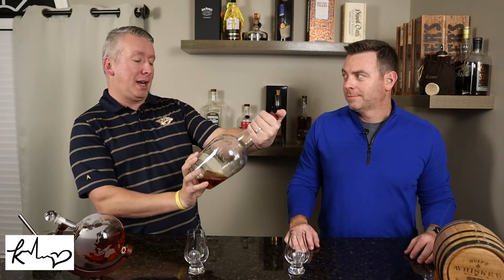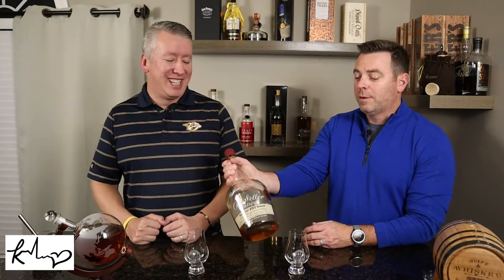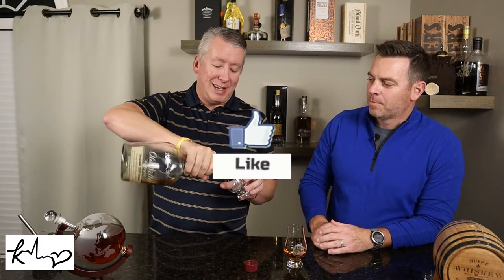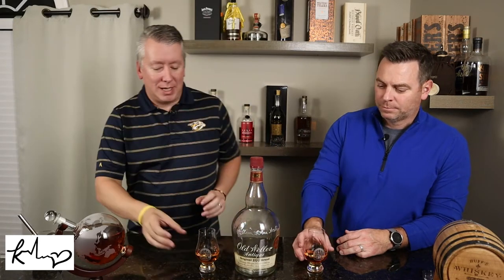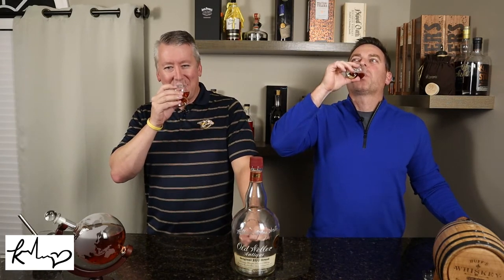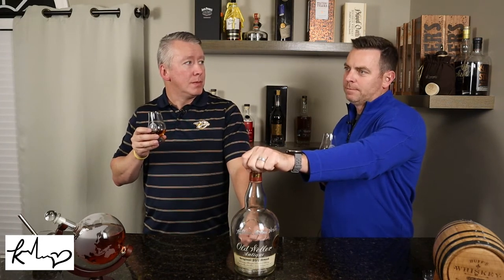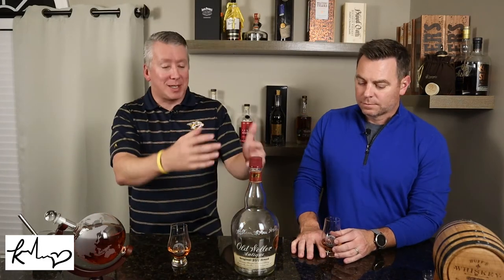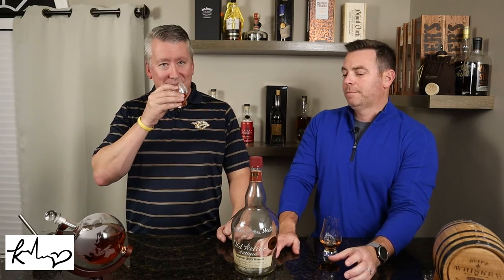Old Weller Antique 107 Classic Bottle Store Pick Review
Today we review a special bottle of a great bourbon!! This is a store pick, classic labeled bottle shared with us by a friend of Old Weller Antique 107. Originally owned by the Stitzel-Weller Distilling Company, the expressions are named after William Larue Weller, who was reputedly the first whiskey-maker to use wheat as the secondary grain instead of rye. This bottle is signed by a descendant of Weller.

The nose is sweet with vanilla, cherry and apple notes. The palate is so smooth and really sweet...so easy to drink. The finish holds on to the sweet notes, coats the whole tongue and lingers for a while. With a small amount of water, the nose doesn't change much. The palate does bring forward a little more spice or oak note and gets a little hotter. The notes could have been muted a bit with the age of the bottle but overall this is a great bourbon! We highly recommend you try Antique if you have the opportunity!! Cheers!!

Thank you Lizz for the bottle and Happy Birthday Kurt!!!

Timestamps
00:00 Intro
00:13 Bottle details & background
03:43 Nose & palate conversation - Neat
09:40 Nose & palate conversation - Water added
11:49 Outro